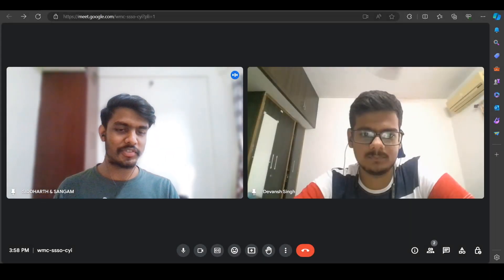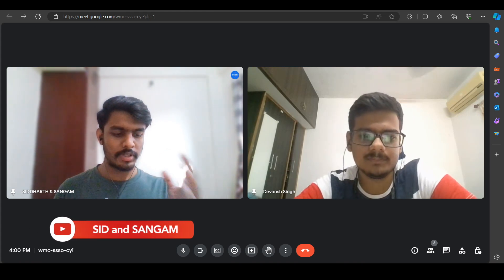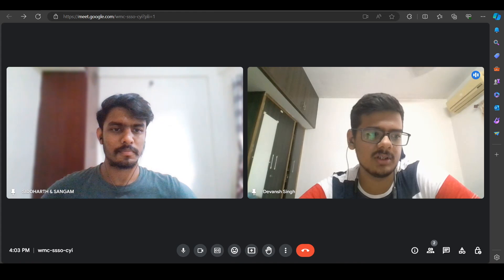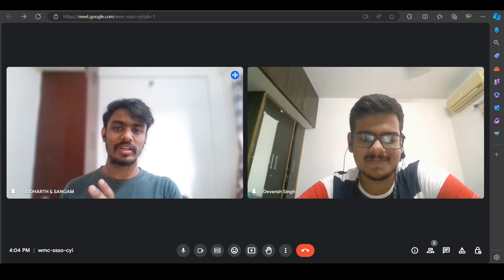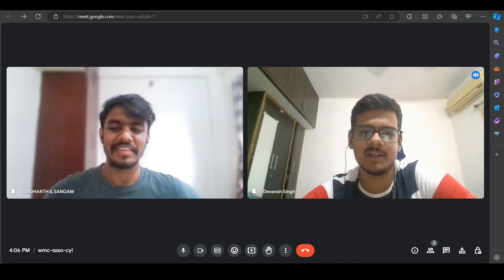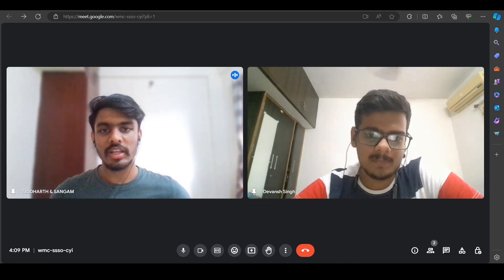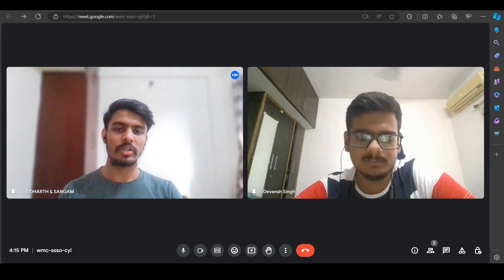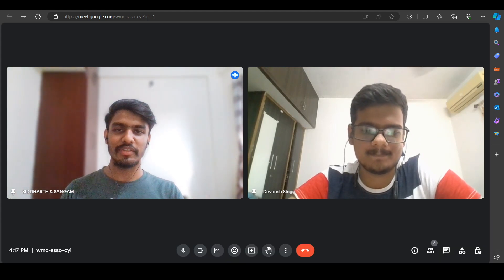EP.8 Placement Series || MICROSOFT || Interview experience || Internship in the 3rd Year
In this Video, Devansh Singh shared how he prepared to get the internship at MICROSOFT from a CSE branch. And also shared his interview experience with MICROSOFT.

If you like our video and find it informative